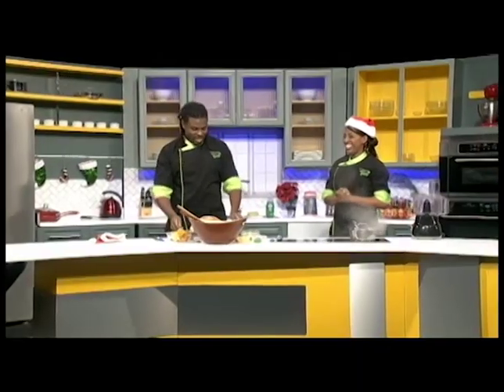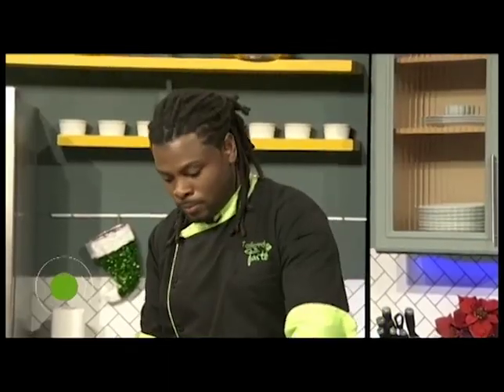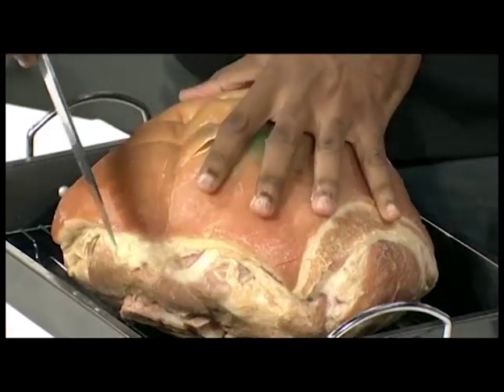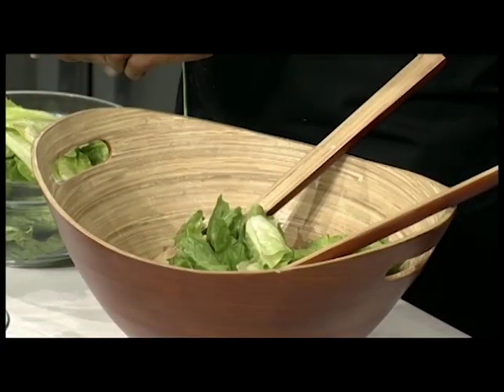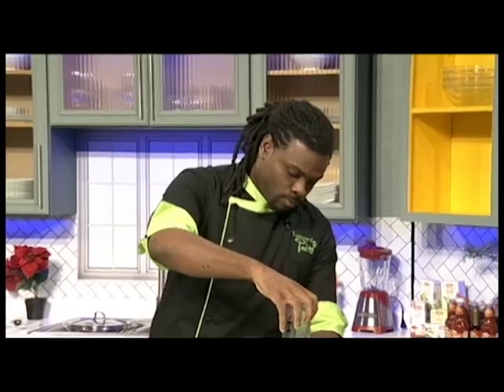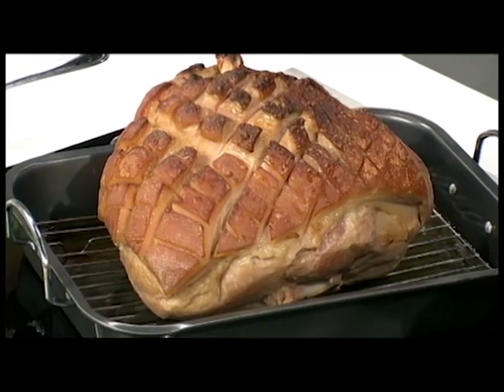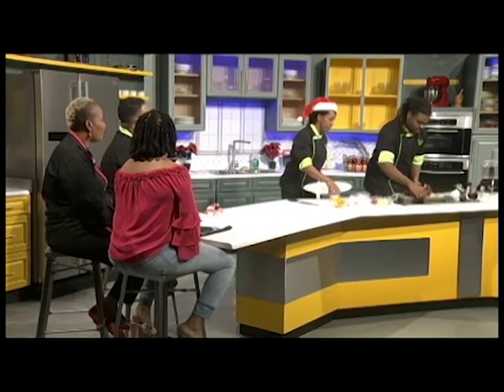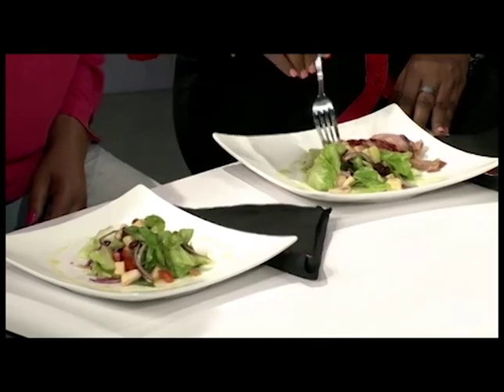Season 01 - Episode 07 (Tailored For Taste) December 16 2018